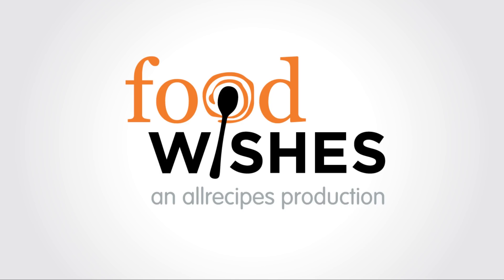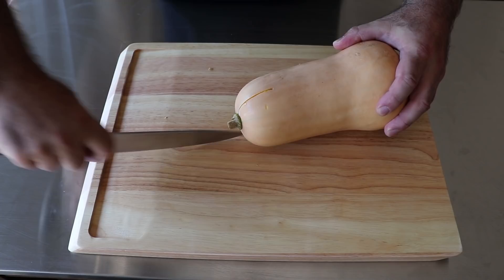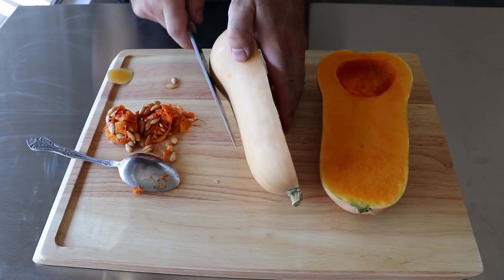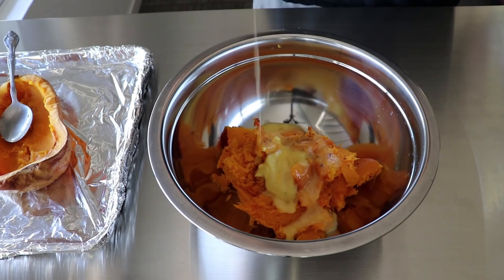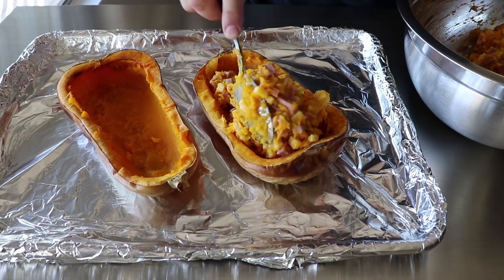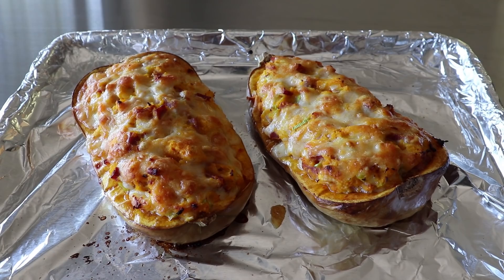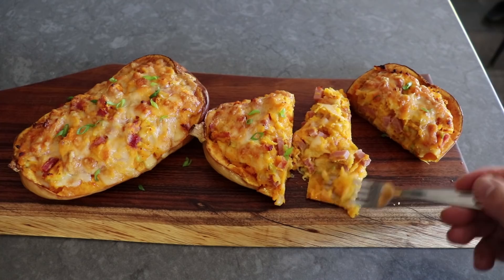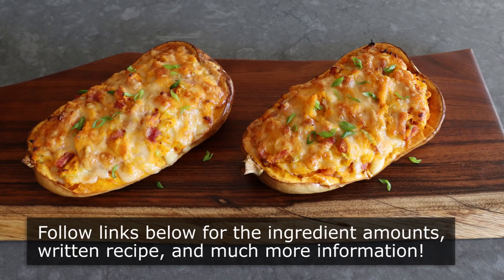Loaded Butternut Squash "Cordon Bleu" - Food Wishes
I really wanted to do something different with butternut squash. As in, not just roasting it, or turning it into a soup, which tend to be the two most common applications, so I eventually decided on a “loaded” twice-baked butternut squash. Enjoy!

To become a Member of Food Wishes, and read Chef John’s in-depth article about this Loaded Butternut Squash "Cordon Bleu" recipe, follow this link: